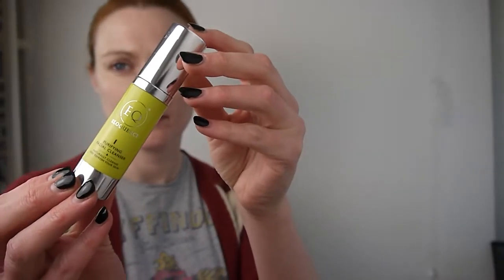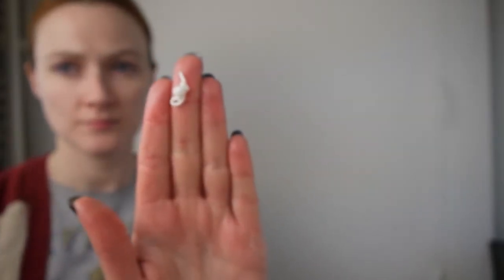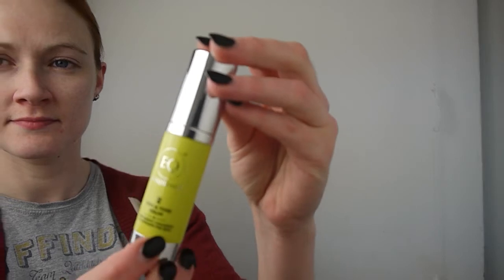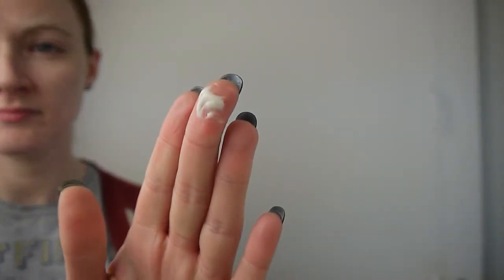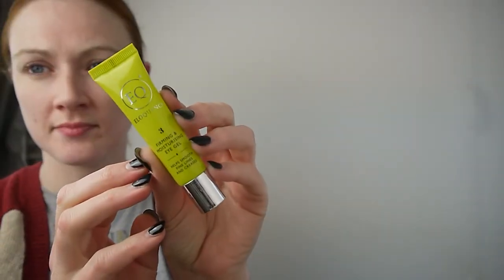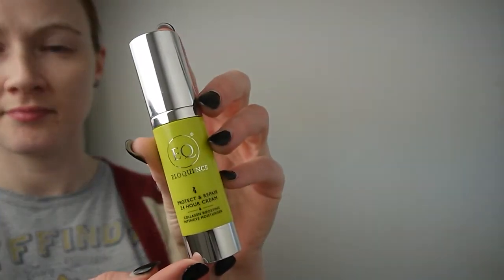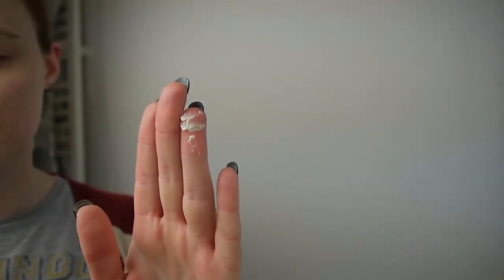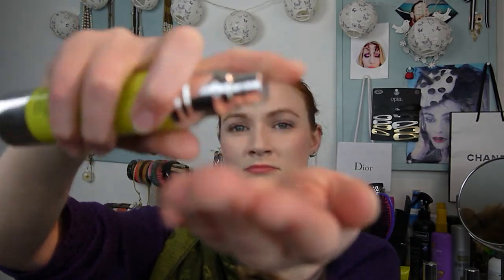Eloquence Skin Care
I've been testing the Eloquence skin care line for over a month now, so I thought it was about time I shared a quick review and demo of the line.

Promising Endeavor 1 - Gavin Luke